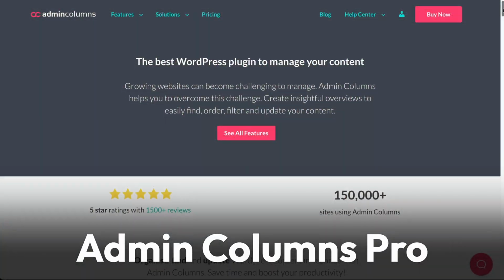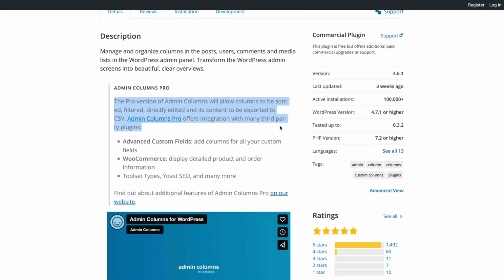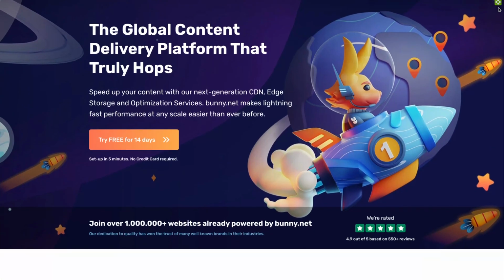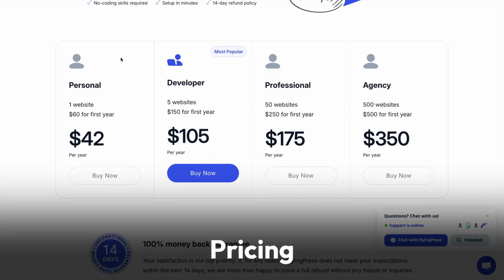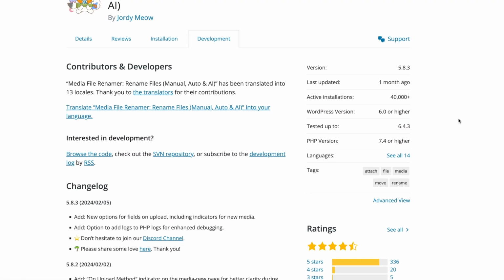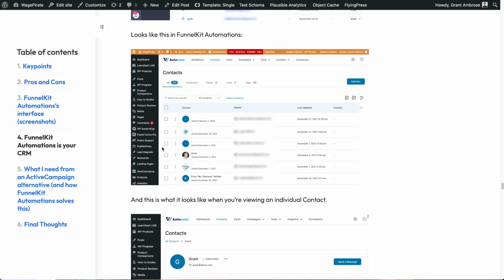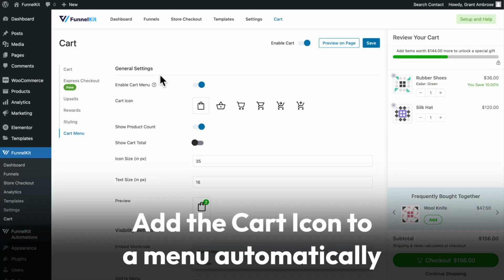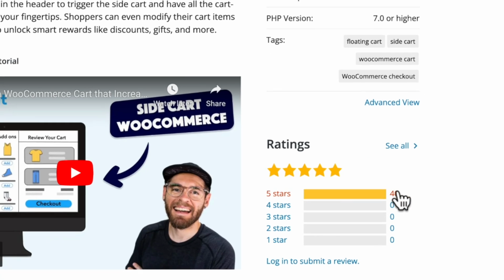5 of the BEST WordPress Plugins (this year)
Timestamps:
00:00 - Best WordPress Plugins
01:10 - Admin Columns Pro
06:36 - FlyingPress
14:05 - Media File Renamer
17:55 - Joli Table of Contents
24:00 - FunnelKit Cart